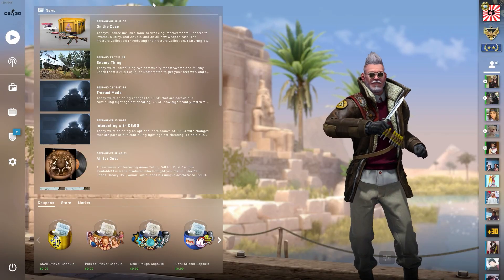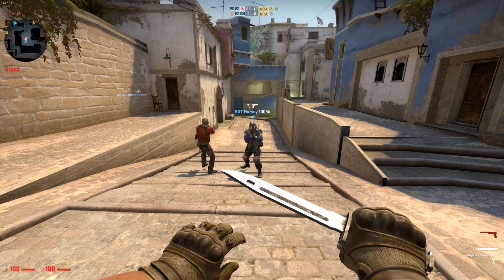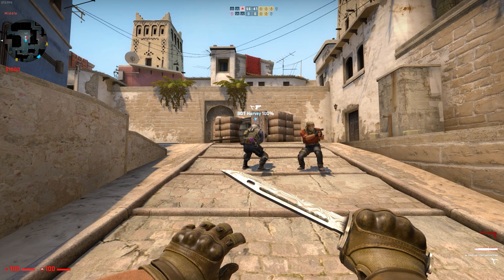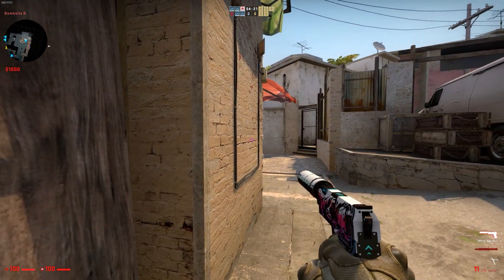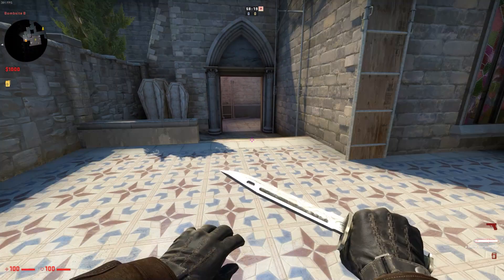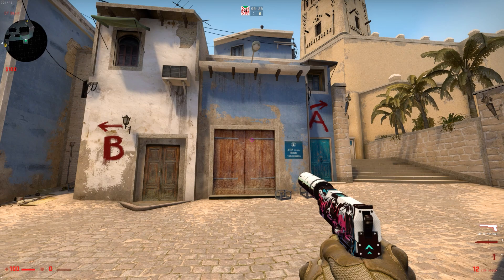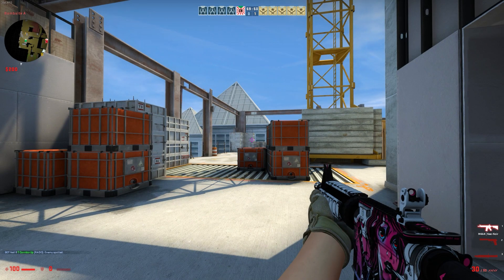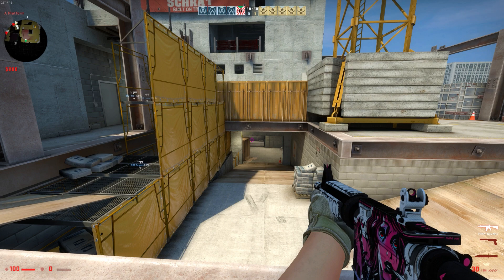8 TIPS YOU NEED TO KNOW IN CSGO!!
Today I wanted to make a different type of vid then I normally do and share some tips and tricks with you guys that could give you some in game advantages!! Hope you guys enjoy!!

Special thanks to my Global Elite members of the channel:

 - FilthyGaming0815